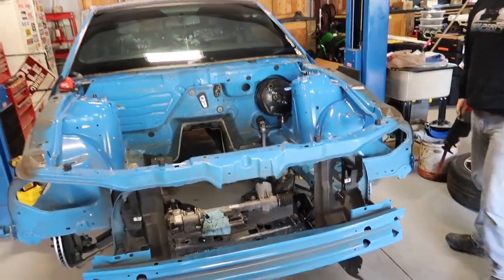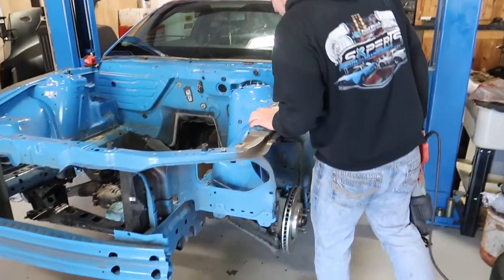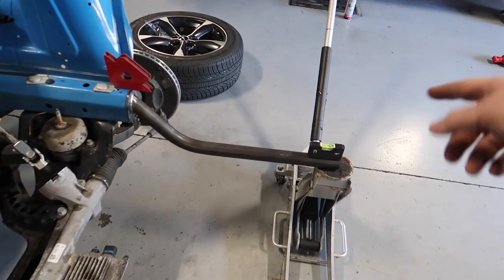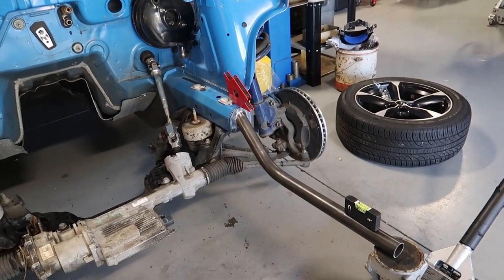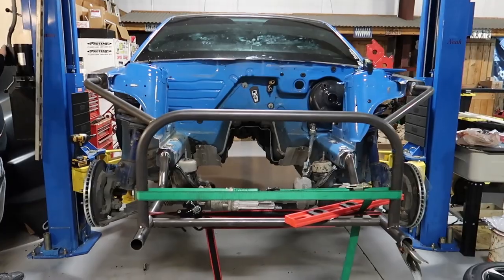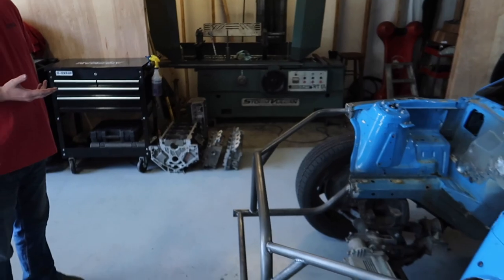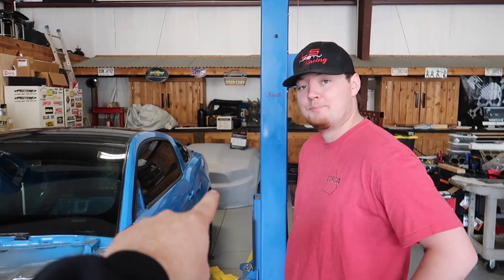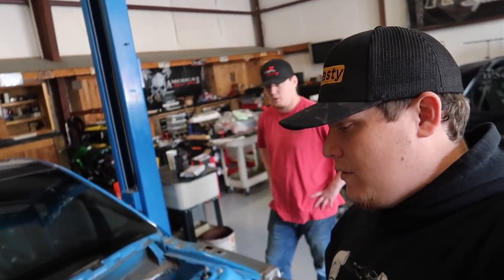How to build a Racecar for FREE!!!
We cut up a perfectly good car and sell everything we can to make a drag car!!!